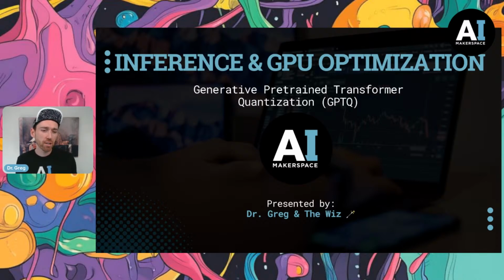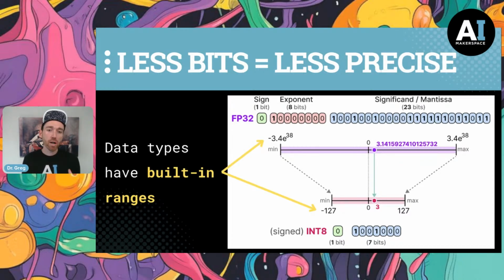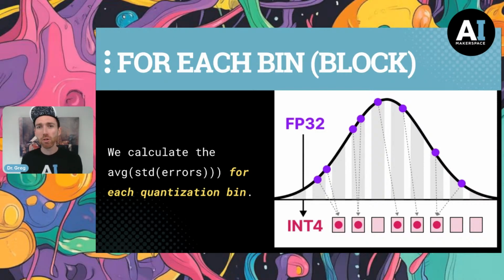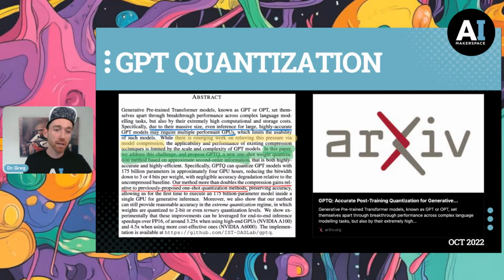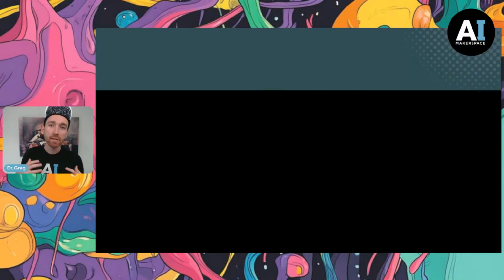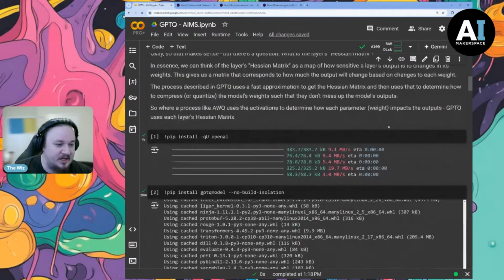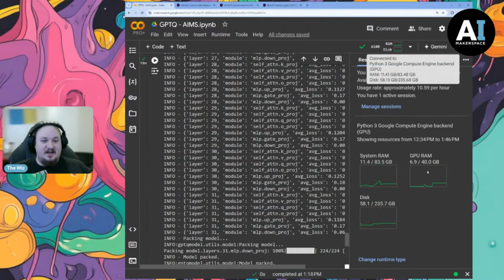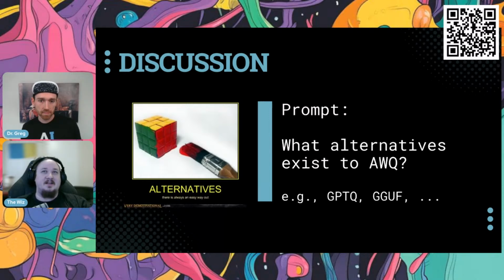Inference & GPU Optimization: GPTQ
Join us for Part II of our series on optimizing inference for GPT models, where we'll explore the powerful Generative Pretrained Transformer Quantization (GPTQ) method. Building on our discussion of Activation-aware Weight Quantization (AWQ) from Part I, we’ll break down how GPTQ speeds up inference time, reduces latency, and right-sizes your model for better performance. Learn how GPTQ stacks up against AWQ, and get hands-on with code to understand its unique approach using second-order information. Optimize your LLMs like never before with cutting-edge quantization techniques!

Speakers:
​Dr. Greg, Co-Founder & CEO AI Makerspace

Full LLM Engineering Cohort - Open-Source!

00:00:00 Introduction to GPT Model Quantization
00:03:38 Understanding AWQ and GPTQ for LLMs
00:07:45 Understanding Quantization and Precision in Neural Networks
00:12:25 Understanding Model Quantization
00:16:00 Understanding Quantization Bins and Errors
00:20:17 On-the-Fly Weight Dequantization: Reducing Errors Efficiently
00:23:41 Introduction to GPTQ: Revolutionizing Model Compression
00:27:51 Understanding GPTQ and Layerwise Quantization
00:31:43 Understanding Layerwise Quantization
00:35:33 Understanding GPTQ and Quantization Techniques
00:39:10 Optimizing Token Latency in AI Models
00:42:49 Quantizing Meta Llama 3.1 AP Instruct: A Step-by-Step Process
00:46:46 Optimizing Inference with Quantization Techniques
00:50:19 Exploring Quantization Techniques: GPTQ vs. AWQ
00:54:06 Understanding AWQ and GPTQ Quantization Strategies
00:57:54 Optimizing Inference with Dequantization Techniques
01:01:34 Farewell from Dr. Greg and The Whiz: Keep Building, Shipping, and Sharing